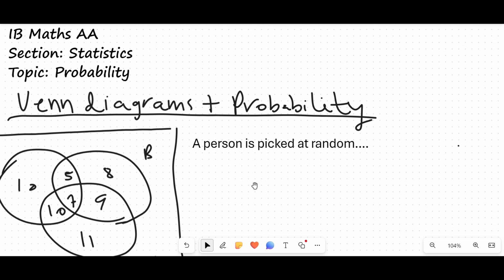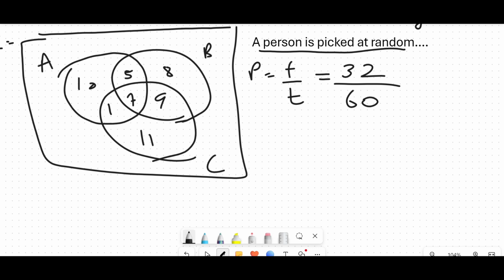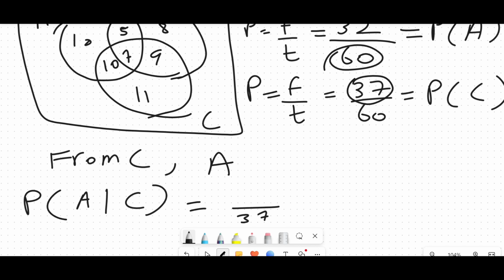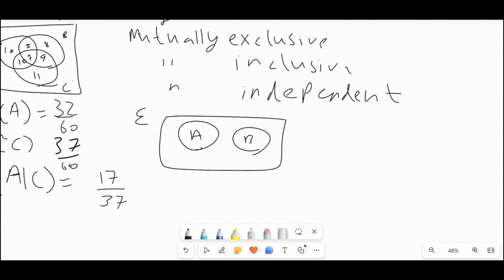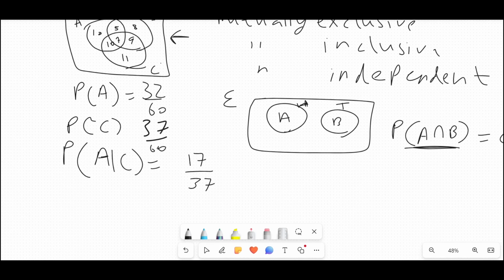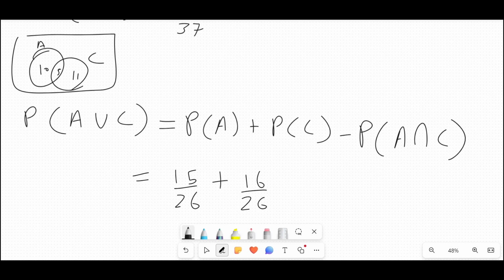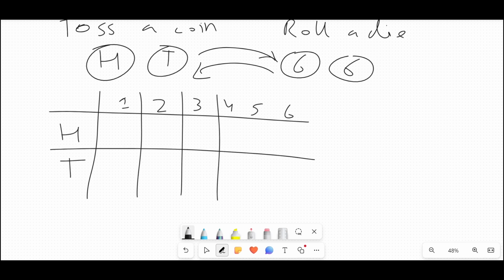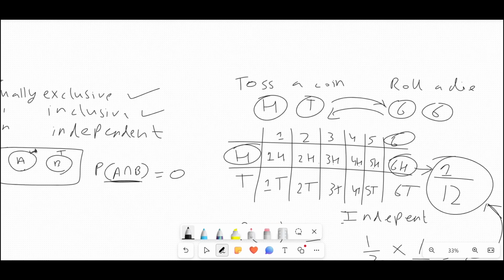Conditional probability and relationships between sets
This video delves deep into an advanced concept: conditional probability. Moreover, it also looks into set relationships: mutually exclusive, mutually independent and mutually inclusive sets.
The concepts explained in the video are very crucial when it comes to complex probability questions.